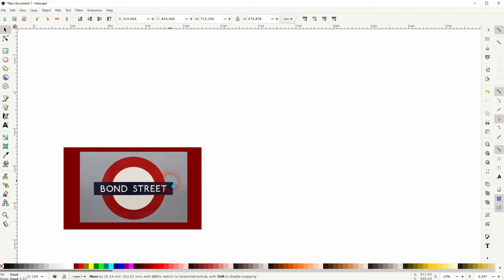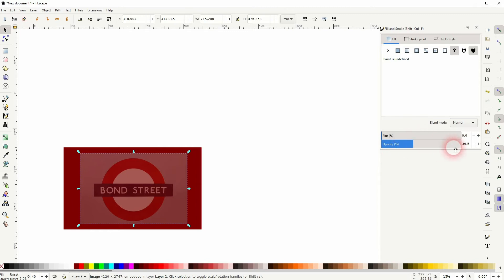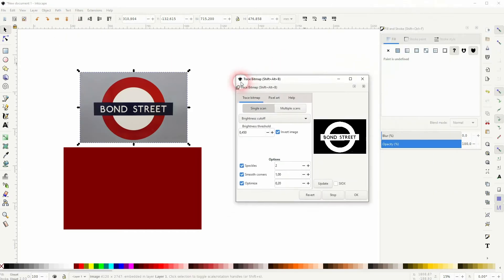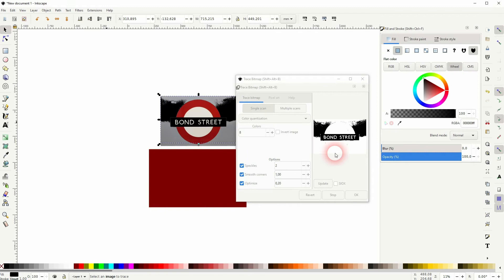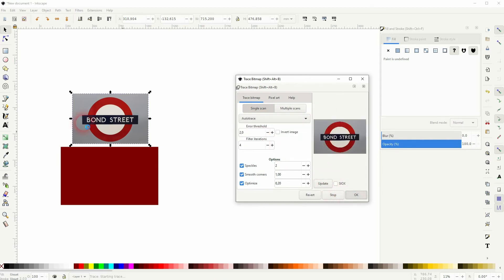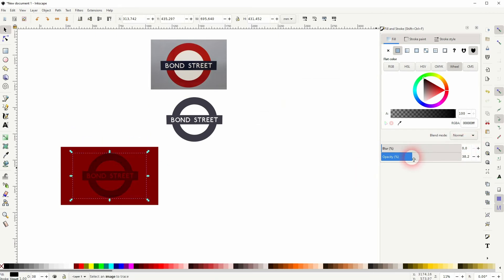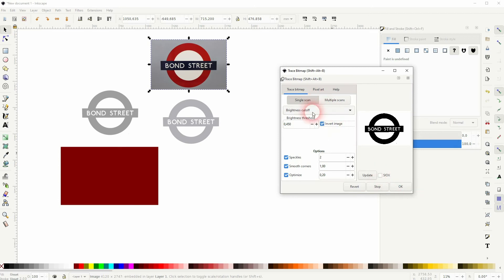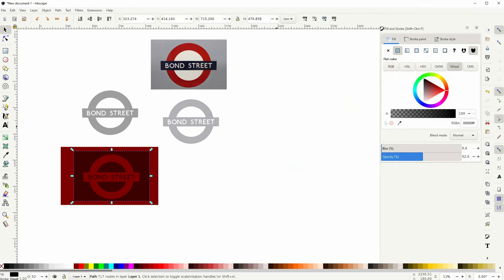How to Create a Watermark in Inkscape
In this tutorial I'll show you how to create a watermark in Inkscape.